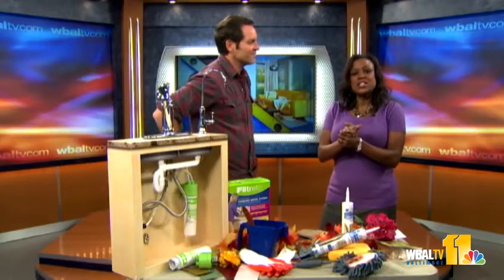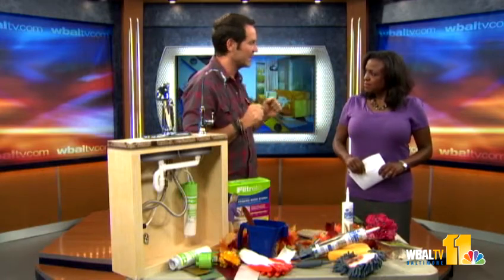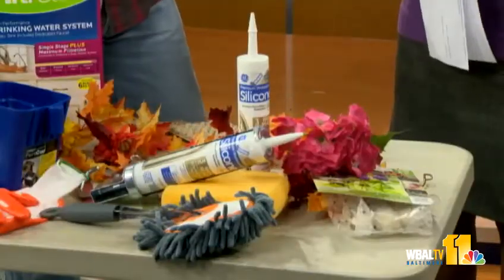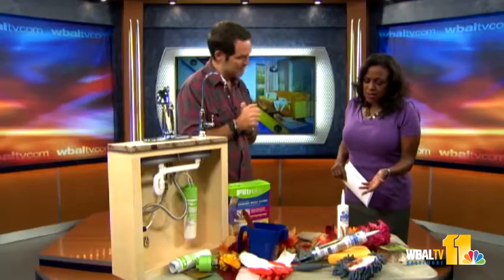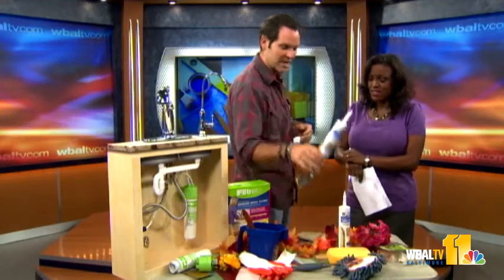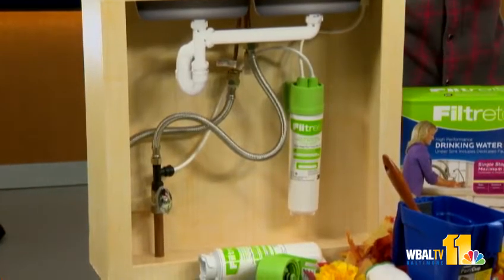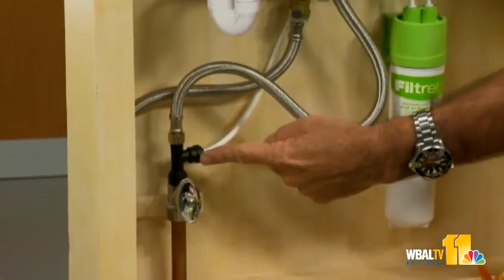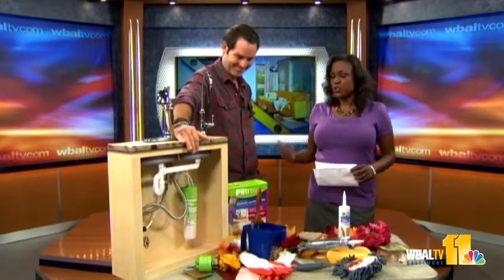Learn DIY home fix-ups for fall, winter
Do It Yourself expert Jay Baker discusses some easy ways to spruce up your space -- inside and out -- and prepare for fall and winter weather.